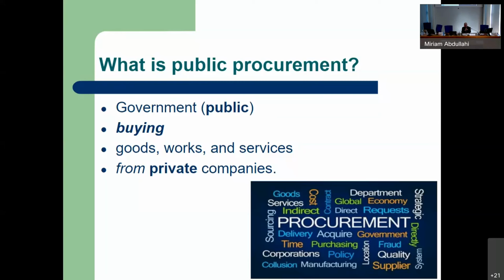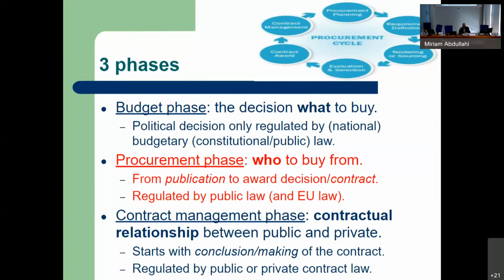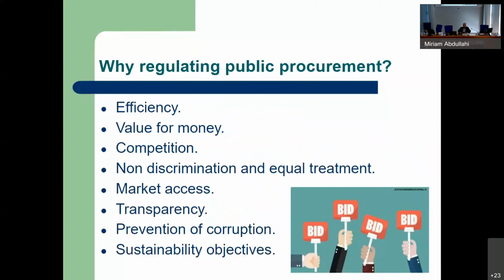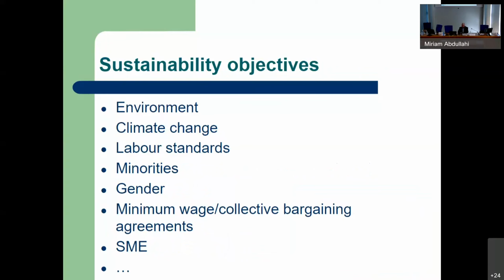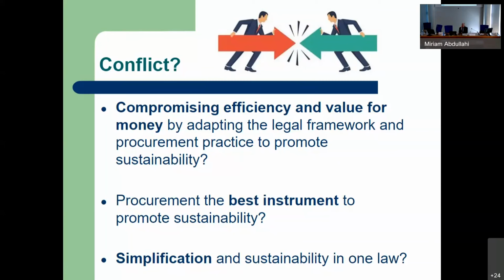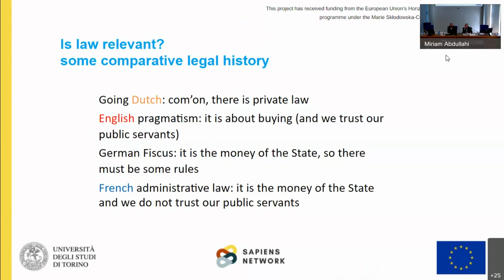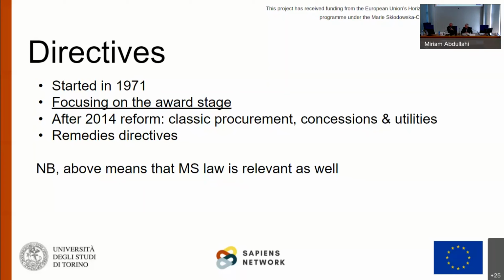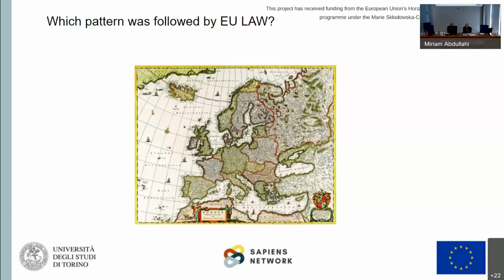SAPIENS Network ATC1, Session 1: Introduction to Public Procurement (by Caranta and Trybus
Session 1 lays the ground for understanding the complex legal environment for public procurement generally and for sustainable public procurement specifically. The aim of this session is to make training beneficiaries aware of the different legal texts - and of their different rationals - potentially relevant in any given jurisdiction, and how they interact, limiting the freedom of domestic rule makers and contracting authorities.

o Introduction to public procurement and the objectives of regulation
o Introduction to the UNCITRAL Model Law on procurement
o Introduction to the Government Procurement Agreement of the WTO and FTAs
o Introduction to the public procurement regime in the EU